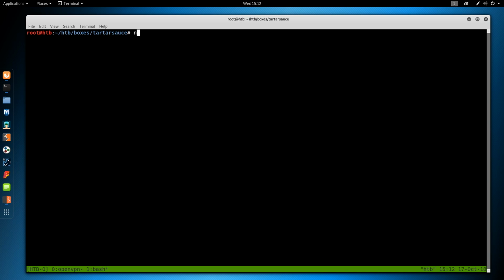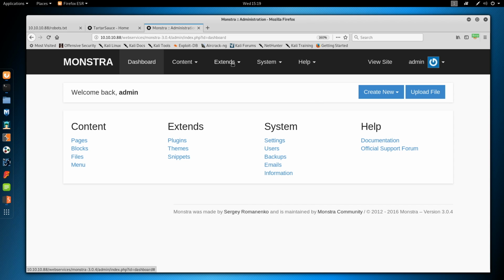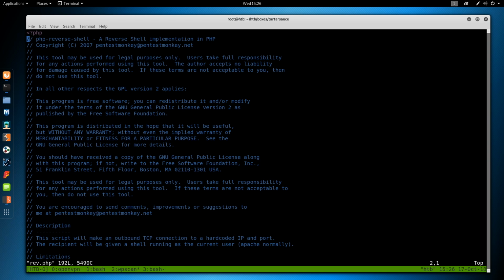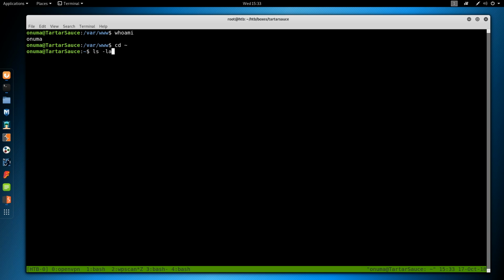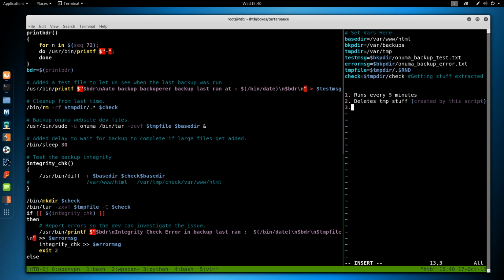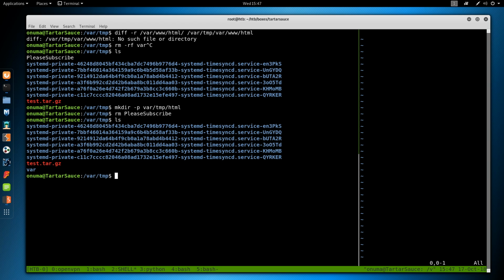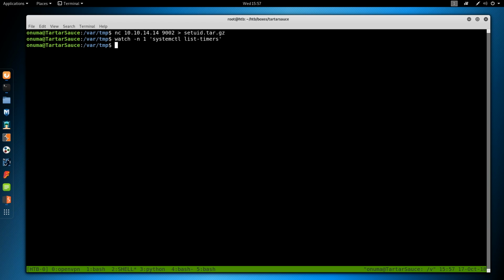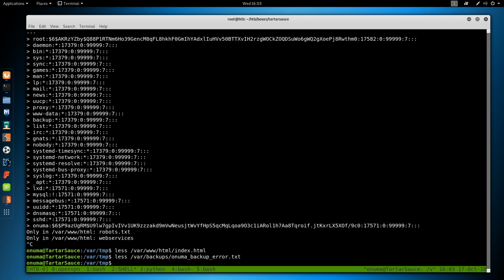HackTheBox - Tartarsauce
01:10 - Begin of recon
03:00 - Discovery of Wordpress and fixing broken links with burp
06:50 - Start of WPScan
07:14 - Start of poking at Monstra, (Rabbit Hole)
13:05 - Back to looking at WPScan, Find Gwolle Plugin is vulnerable to RFI Exploits
16:30 - Reverse shell returned as www-data
18:08 - Confirming monstra was read-only
18:50 - Running LinEnum.sh to see www-data can run tar via sudo
20:30 - Use GTFOBins to find a way to execute code with Tar
22:00 - Begin of Onuma user, use LinEnum again to see SystemD Timer of a custom script
24:10 - Examining backuperer script
26:00 - Hunting for vulnerabilities in Backuperer
32:15 - Playing with If/Then exit codes in Bash.  Tuns out exit(0/1) evaluate as True, 2 is false
34:20 - Begin of exploiting the backuperer service by exploiting intregrity check
36:40 - Creating our 32-bit setuid binary
39:16 - Replacing backup tar, with our malicious one.  (File Owner of Shell is wrong)
40:54 - Explaning file owners are embedded within Tar, creating tar on our local box so we can have the SetUID File owned by root
42:30 - Exploiting the Backuperer Service via SetUID!
45:00 - Unintended Exploit: Using SymLinks to read files via backuperer service